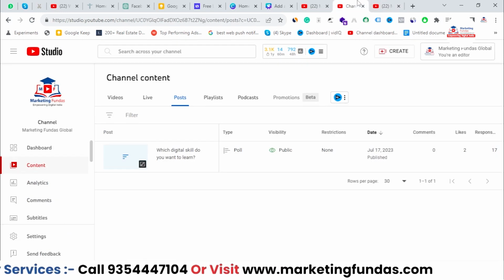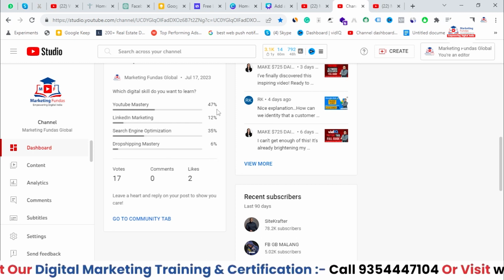What is the Community Tab on YouTube? | How to Get It and Its Benefits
The YouTube Community Tab is a great way to engage with your viewers and build a stronger community around your channel. It allows you to post text, images, videos, and polls, and interact with your viewers in a more direct way.

In this video, I'll show you how to enable the Community Tab on your YouTube channel, even if you have less than 500 subscribers. I'll also walk you through how to use the Community Tab to post different types of content, and how to interact with your viewers.